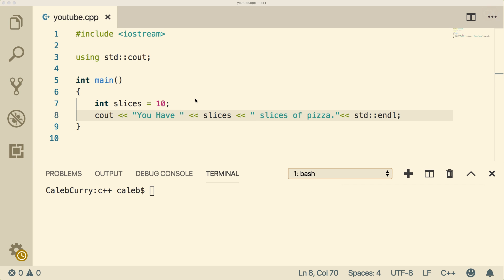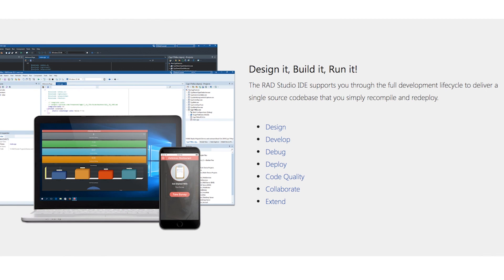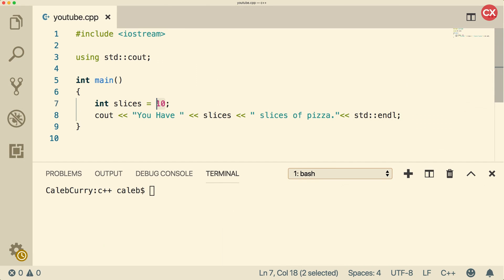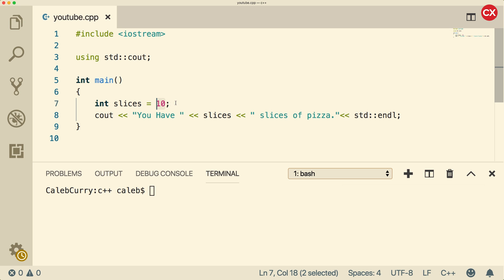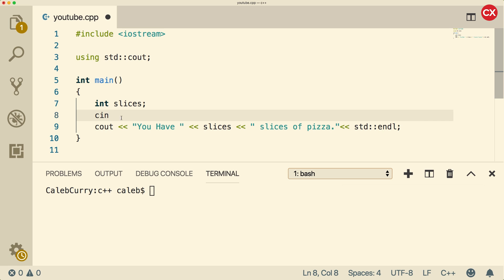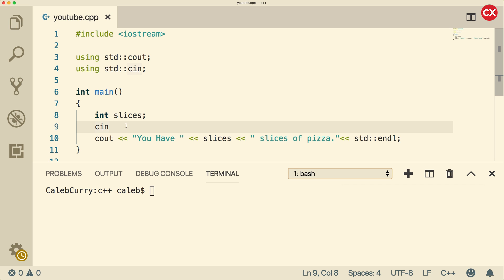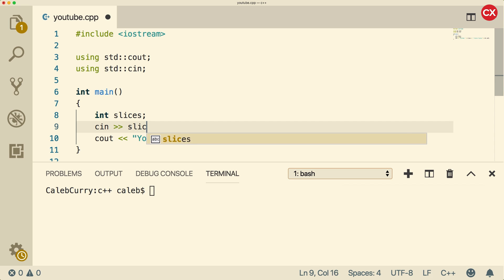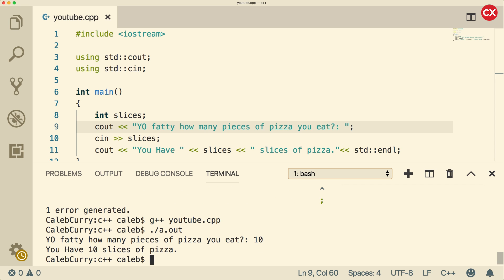C++ Programming Tutorial 8 - User Input with cin